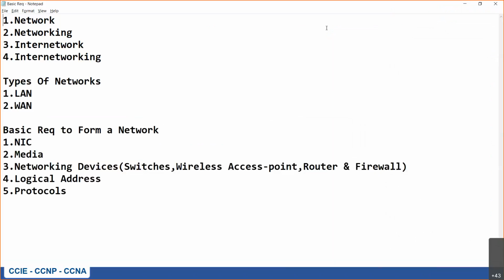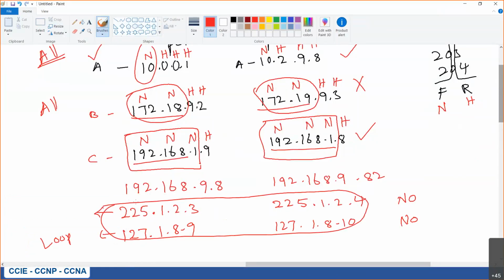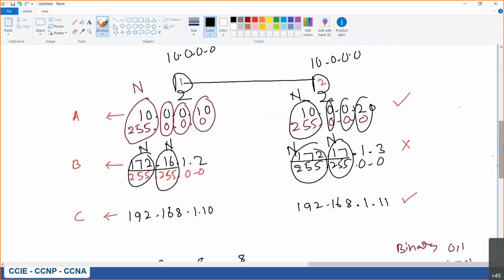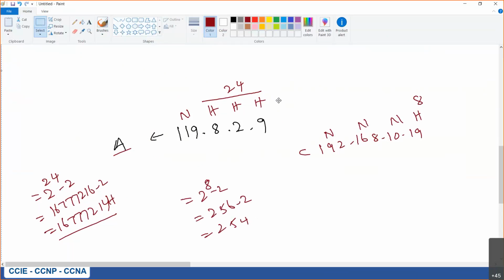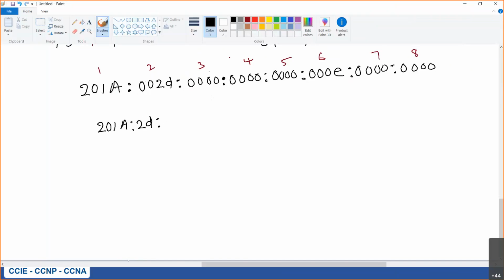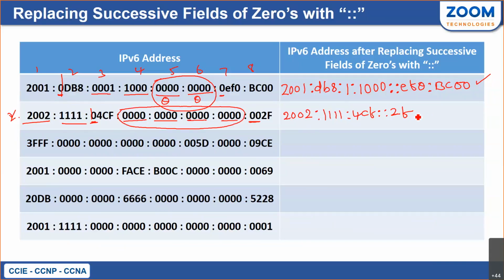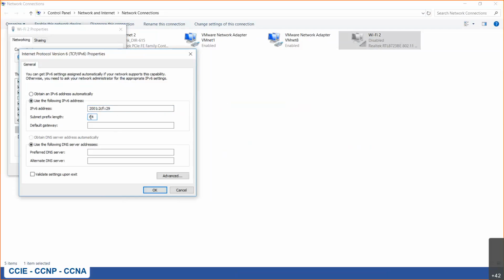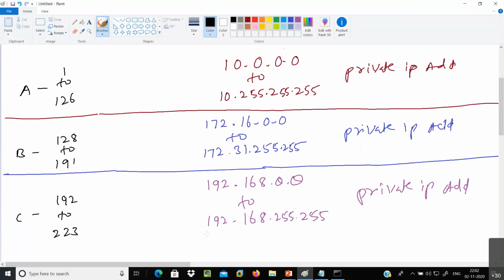2nd November 2020 8 00 PM